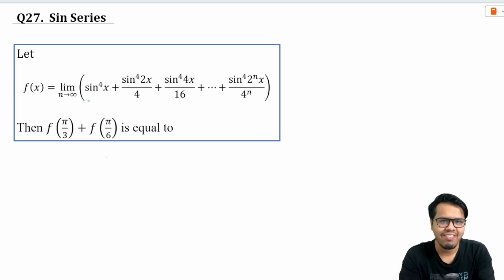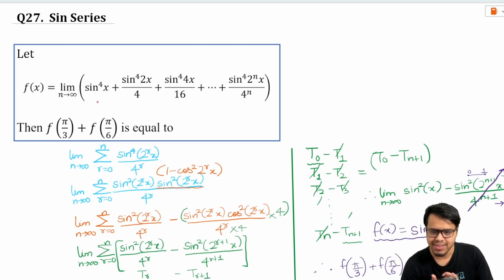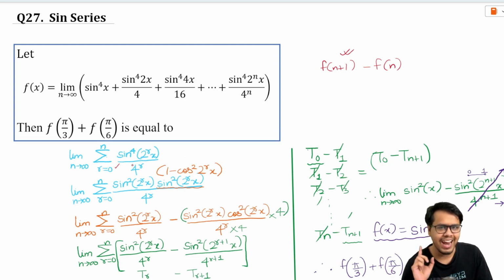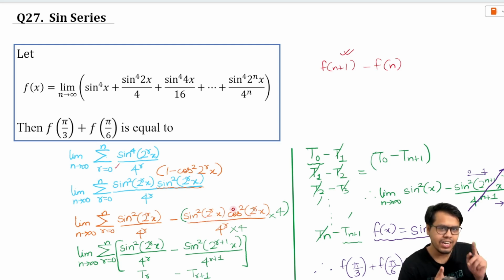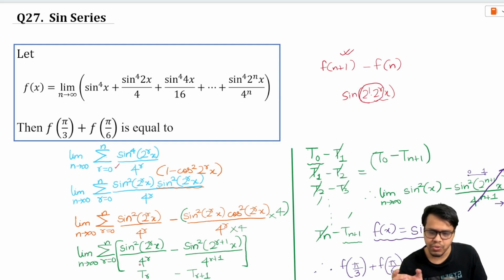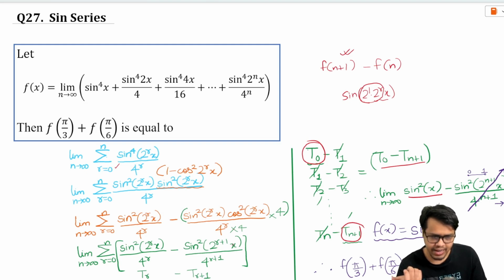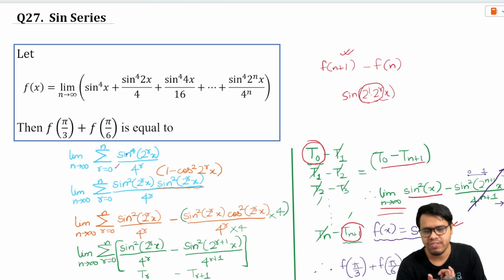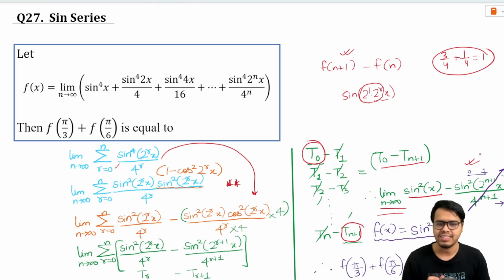Question of the Week | Sin Series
This question was solved using the following concepts:
Trigonometry and Telescopic Series